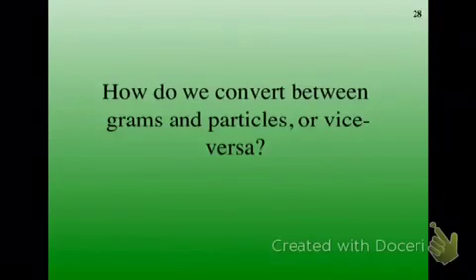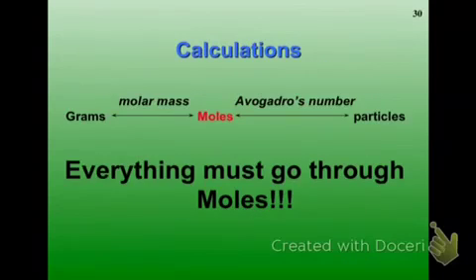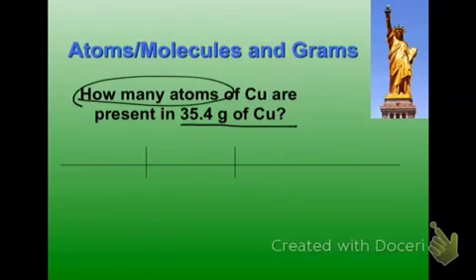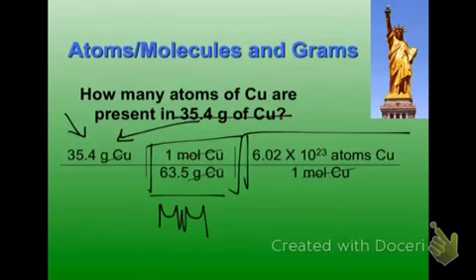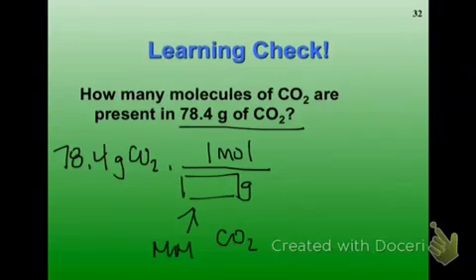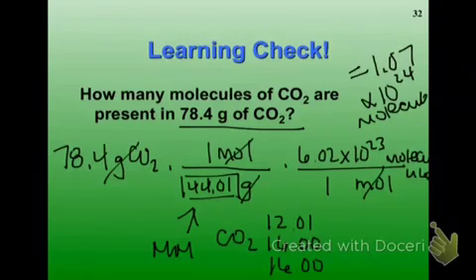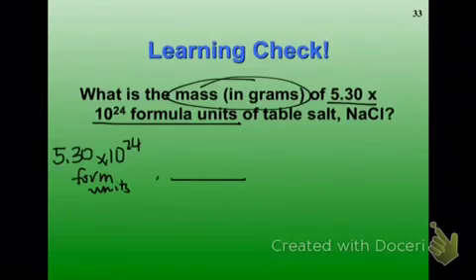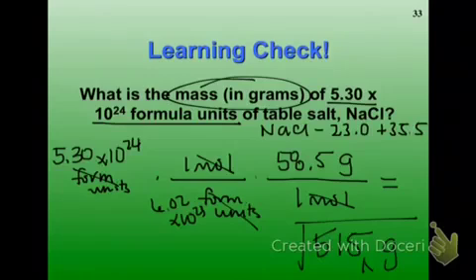Grams moles and particles